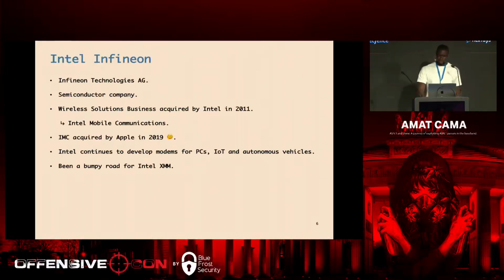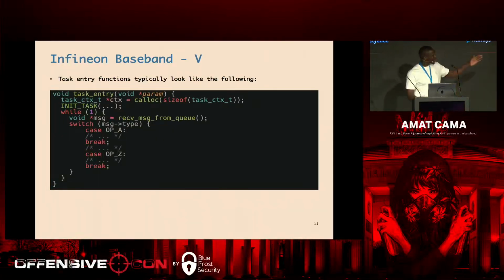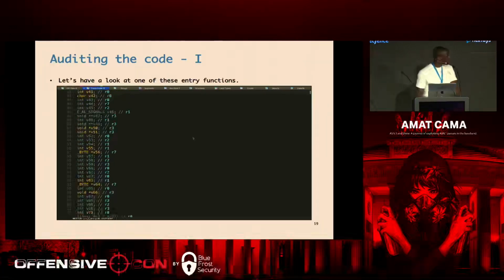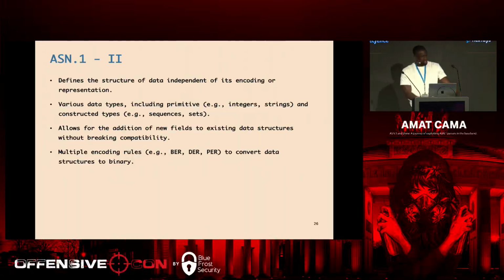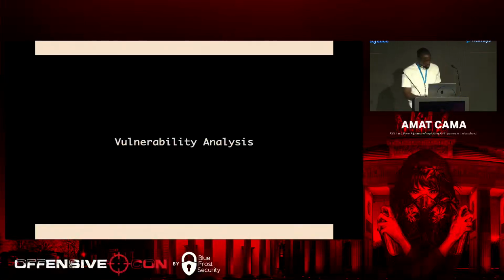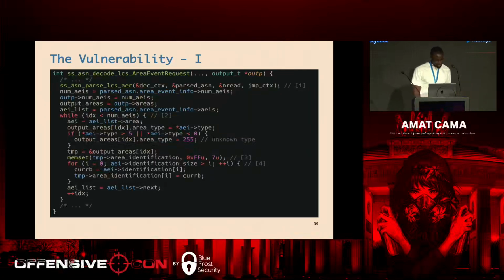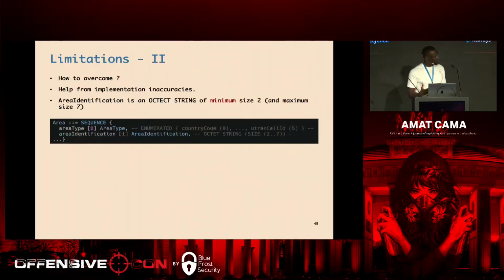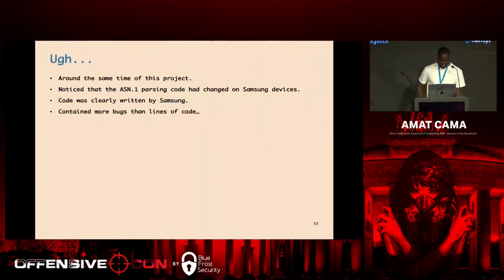Amat Cama ASN 1 and Done A Journey of Exploiting ASN 1 Parsers in the Baseband